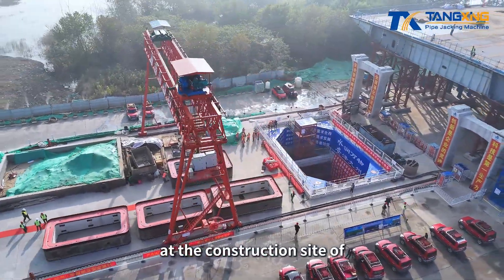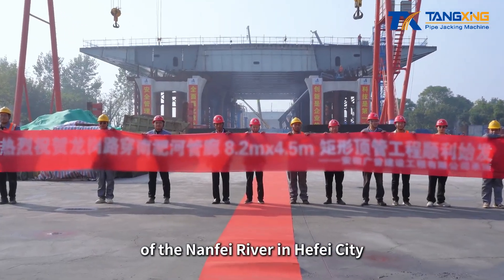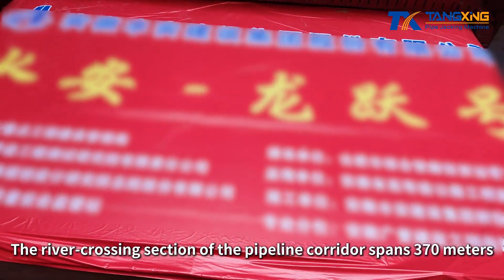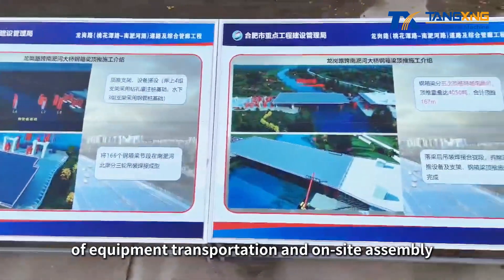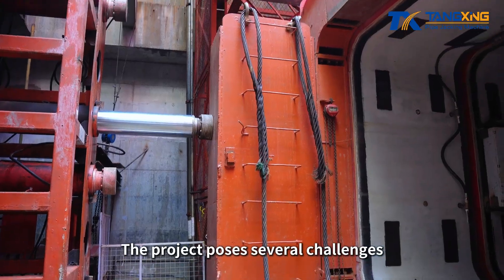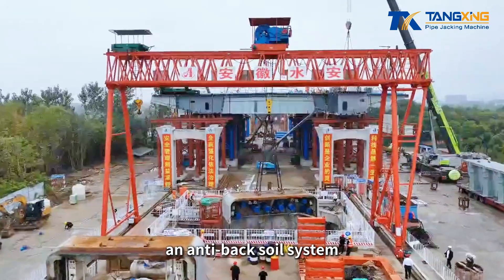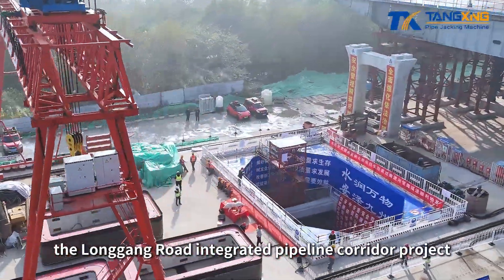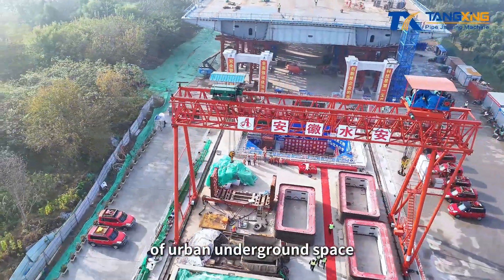"Shui'an-Longyue" Rectangular Pipe Jacking Machine Successfully Launched！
On November 2nd, at the construction site of the Longgang Road (Taohuatan Road to Nanfei River Road) road and integrated pipeline corridor project in Hefei City, the "Shui'an-Longyue" rectangular pipe jacking machine was successfully launched. This launch accelerates the jacking of a critical channel connecting the north and south banks of the Nanfei River in Hefei City.